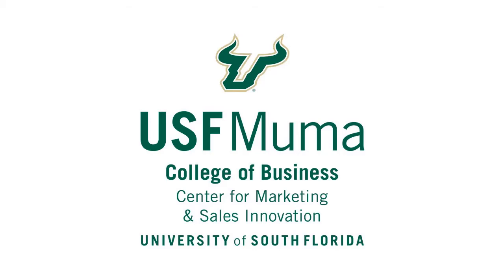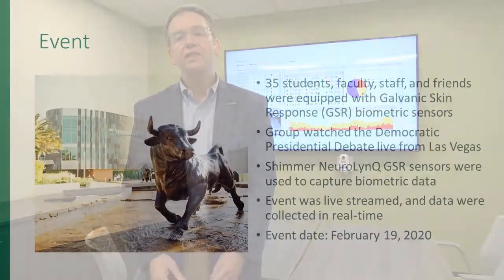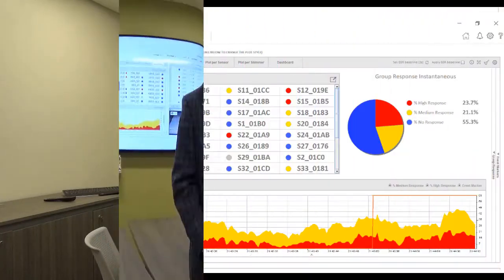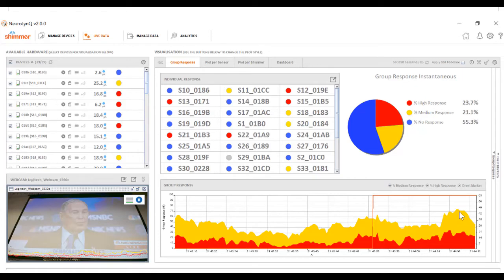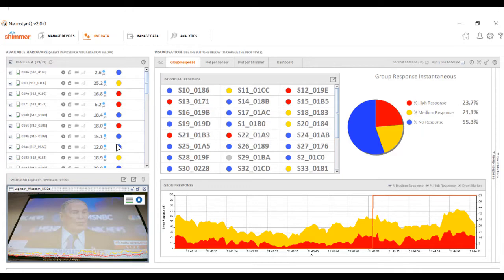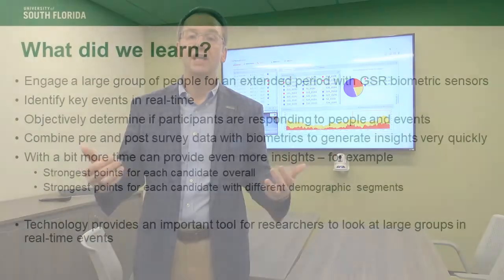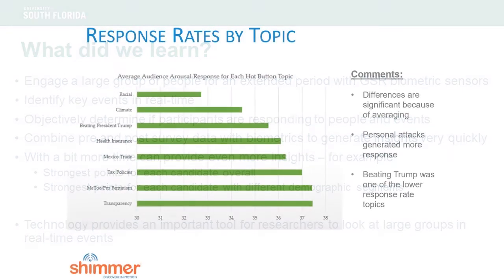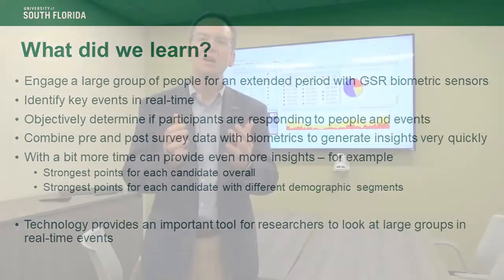Rob Hammond, USF, explains how NeuroLynQ was used to understand responses to the Democratic Debate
Rob Hammond, Dir. of the USF Muma College of Business Center for Marketing and Sales Innovation, details how NeuroLynQ's biometric sensors were used to measure the emotional response to a presidential debate.